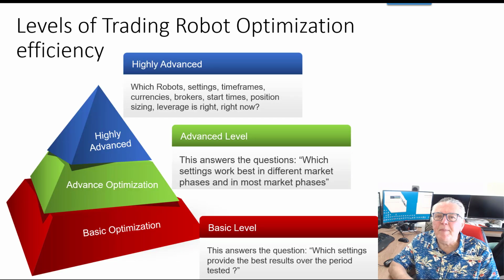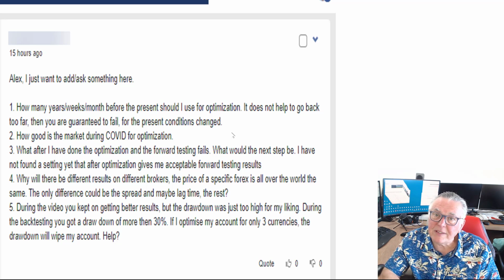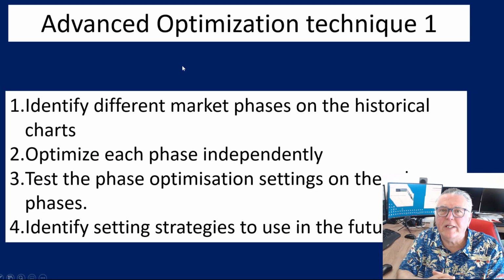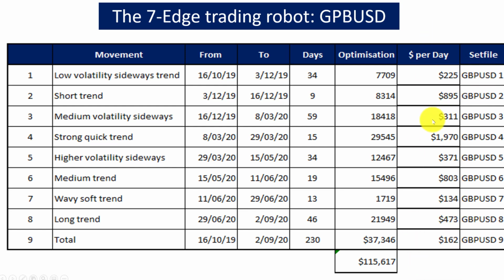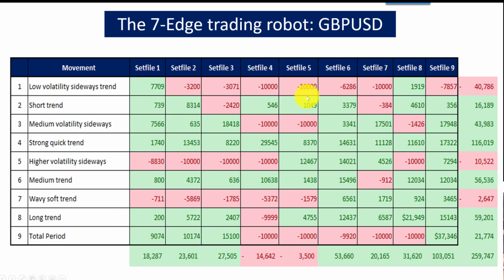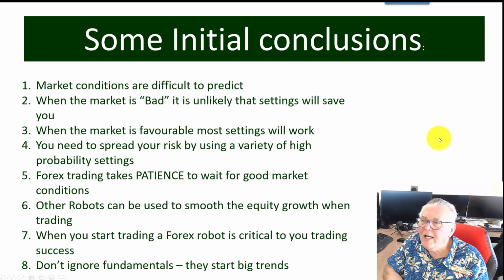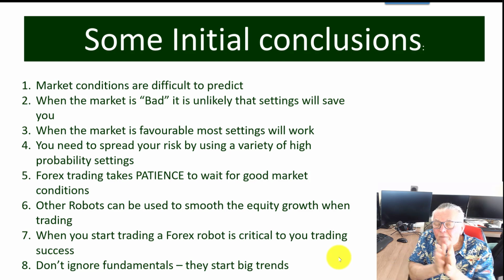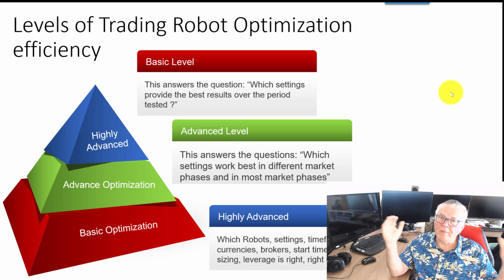The Truth why those Trading Robot Optimized Settings never work & how you can fix & manage settings.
The truth why those Trading Robot Optimized Settings never work and how you can fix & manage them.